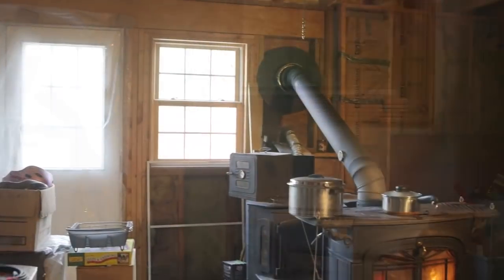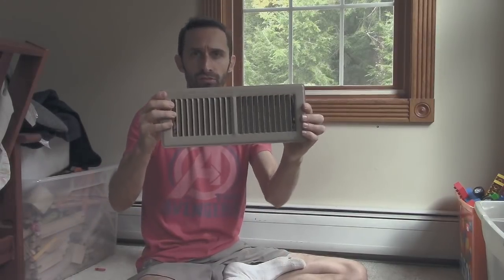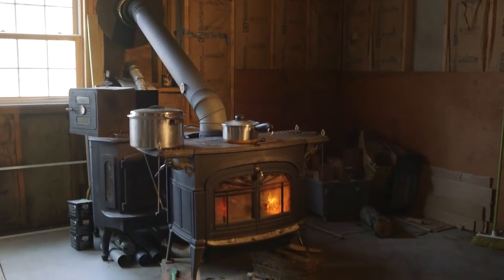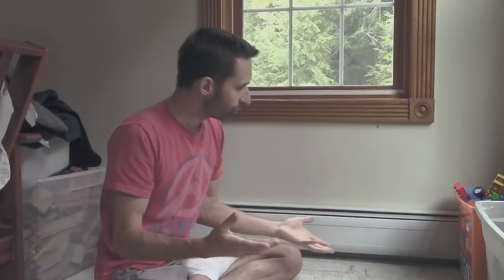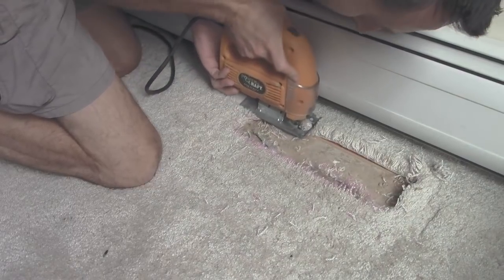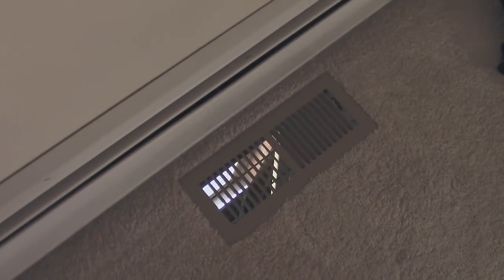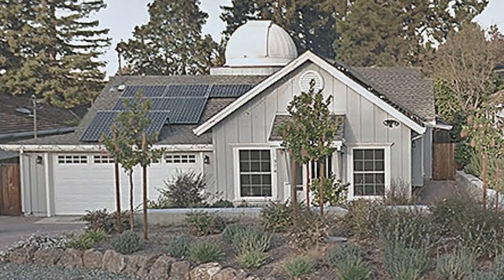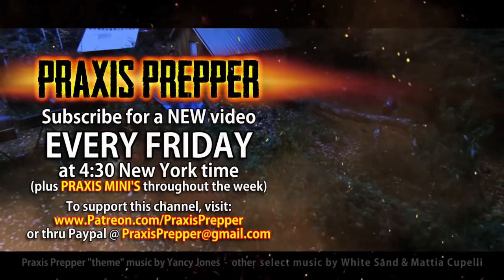Turn Your Normal House Into a Prepper House!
Bit by bit you can turn your regular house into a prepper paradise. In this video, I discuss how I'm modifying my home to create a better circulation of wood stove heat.